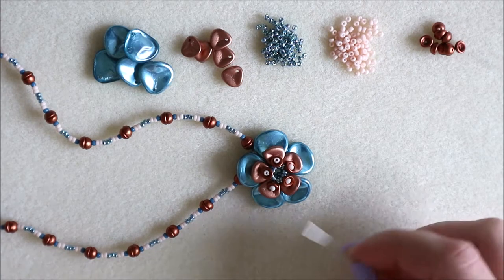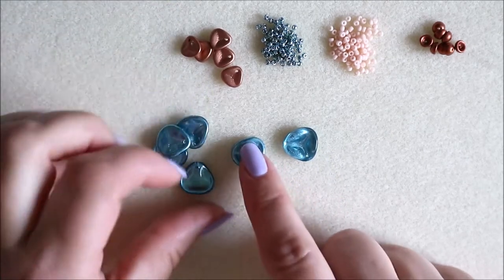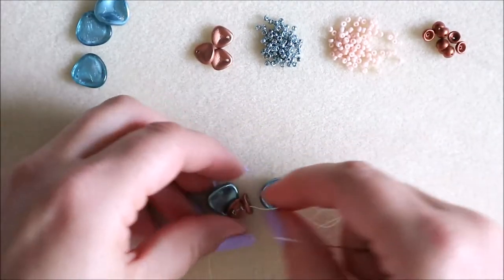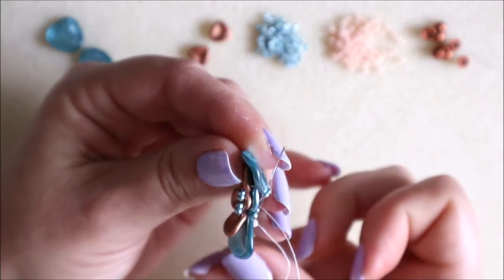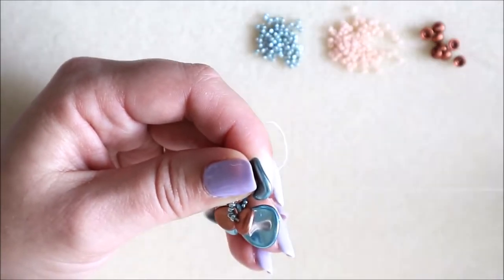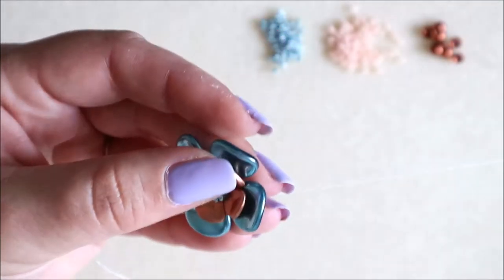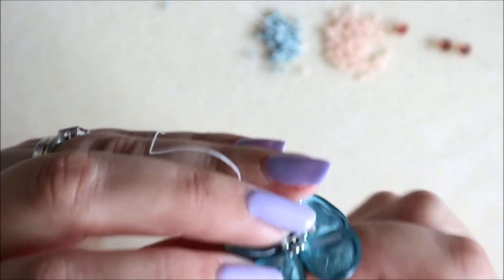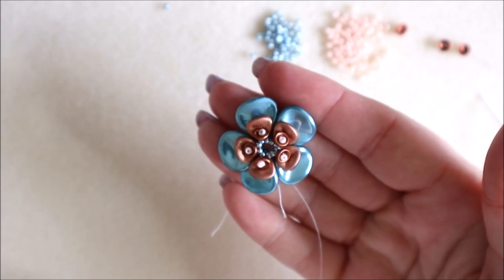JewelleryMaker | Flower Pendant with Katie Parker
How to create a flower pendant using petal beads and teacup beads.